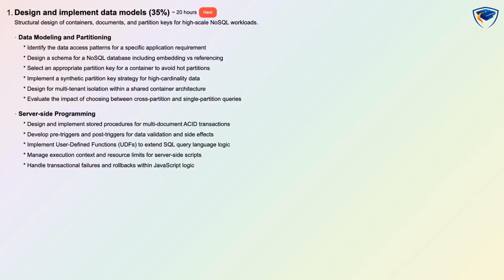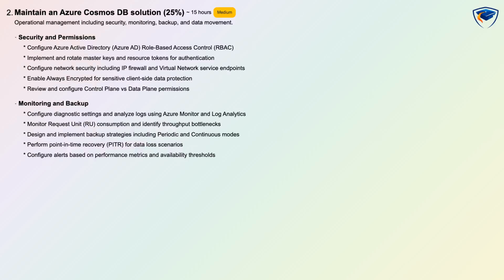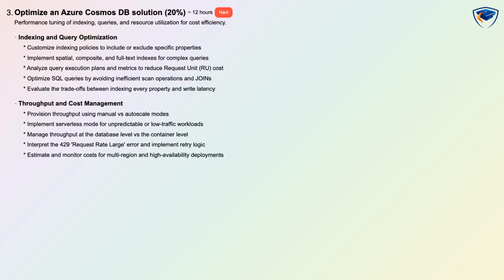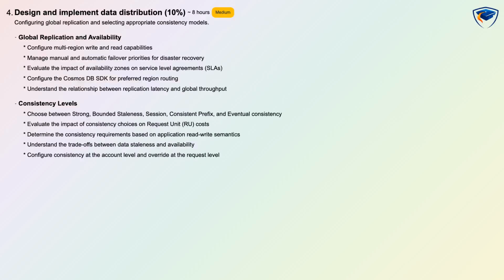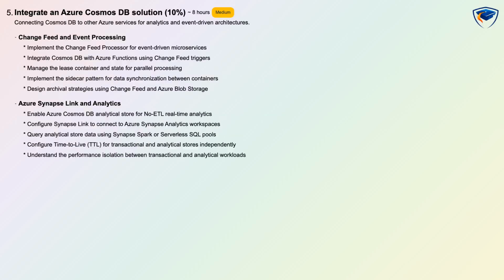Unlock DP-420 Mastery: Microsoft Azure Cosmos DB Developer Exam Syllabus Breakdown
Unlock the ultimate secret to acing the Microsoft DP-420 exam with our comprehensive syllabus guide, expertly crafted to give you a competitive edge over others. Unlike other study resources, our guide provides a detailed, in-depth exploration of the official exam domains, empowering you to tackle even the most challenging questions with confidence.

In this video, we break down the Microsoft DP-420 syllabus, covering every core topic you need to master to achieve certification success. Here's a rundown of what we'll cover:

Core Topics Covered:

 Domain 1: Design and Implement Data Storage (25-30%)
 + Plan and implement data distribution and partitioning
 + Design and implement data transformation and processing
 Domain 2: Design and Implement Data Processing (25-30%)
 + Plan and implement data ingestion and processing
 + Design and implement data transformation and loading
 Domain 3: Design and Implement Data Security and Compliance (15-20%)
 + Plan and implement data encryption and access control
 + Design and implement data governance and compliance
 Domain 4: Monitor and Optimize Data Pipelines (25-30%)
 + Plan and implement data pipeline monitoring and logging
 + Design and implement data pipeline optimization and troubleshooting

Throughout this video, we'll provide expert exam prep tips and tricks to help you maximize your study time and boost your confidence. Don't miss this opportunity to elevate your Microsoft DP-420 exam preparation and take your skills to the next level.

Boost your score with Exam Sale practice questions and study guides. With Exam Sale, you'll be empowered to conquer the Microsoft DP-420 exam and achieve the certification you need to take your career to new heights.

Good Luck!